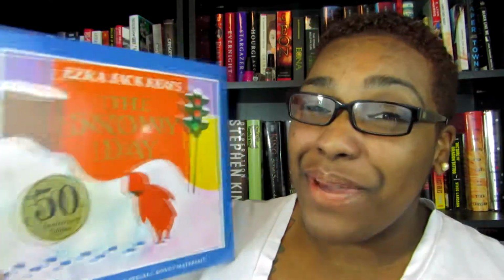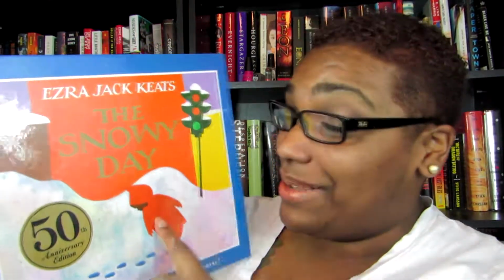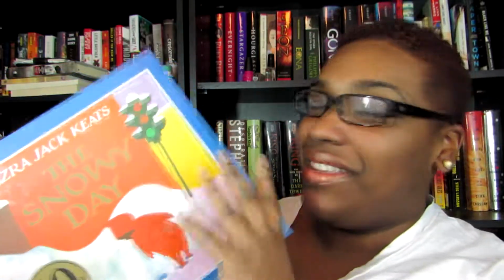Tag! | 20th Century Books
Books from each decade in the 20th century